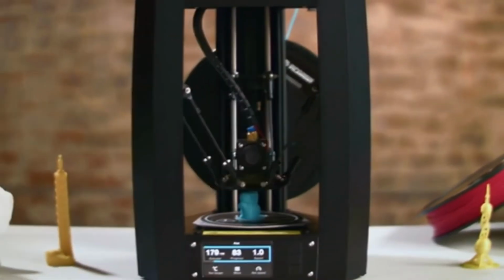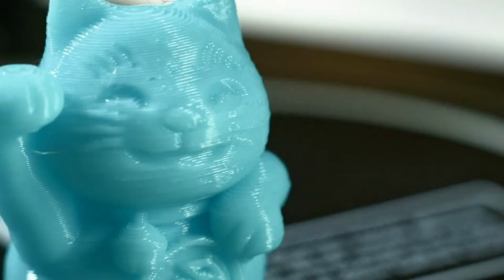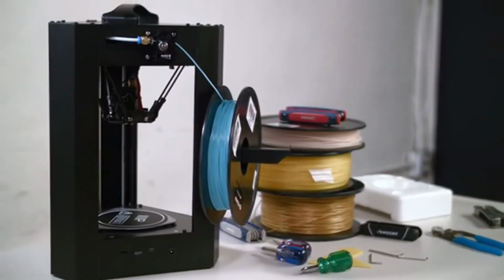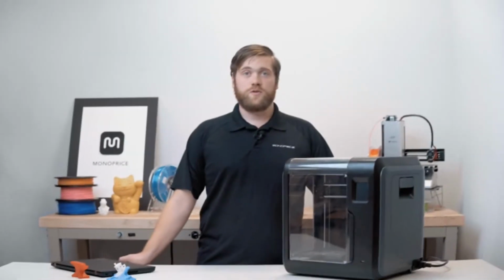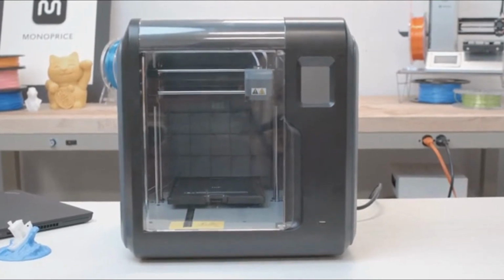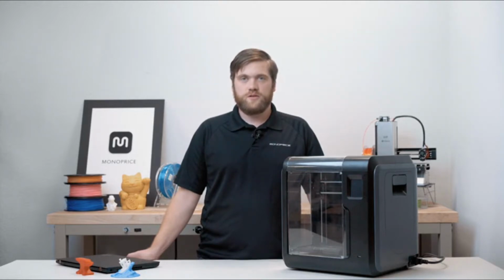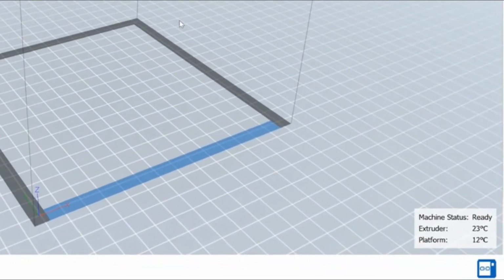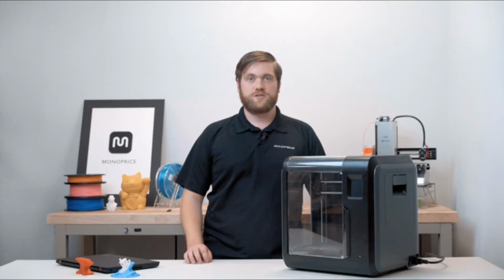5 Best Budget 3D Printer 2023 | Best Budget 3D Printers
👉1 - Monoprice Mini Delta V2
👉2 - Creality Ender 3 V2
👉3 - Monoprice Voxel
👉4 - AnyCubic Photon Mono X
👉5 - FlashForge Creator Pro 2

Not everyone has thousands of dollars to spend on a premium 3D printer with professional-grade prints, but there are a lot of great budget 3D Printers that offer solid performance for a much more affordable price.

In this video, we’ll be comparing the 5 Best Budget 3D Printers that are designed for different kinds of users. We will take into account performance, features, and price; so you can decide which is best for you. All the products on our list were selected based on their own inherent strengths and features.

We’ll be comparing the Nonprice Mini Delta V2, the Realty Ender 3 V2, the Monopipe Voxel, the Any Cubic Photon Mono X, and the Flashfire Creator Pro 2; which are all great options if you’re in the market for a Budget 3D Printer.

We’ll break down which Budget 3D Printer is best for you, and what you can expect to get in return for your money. We’ll help you decide if one of the models on our list seems like a great purchase.